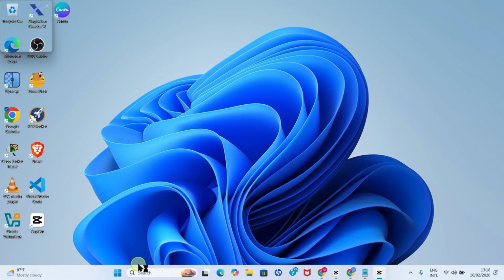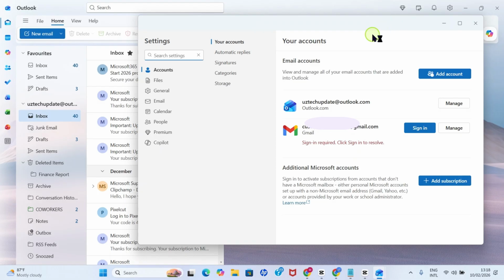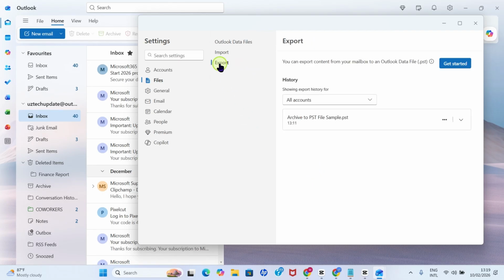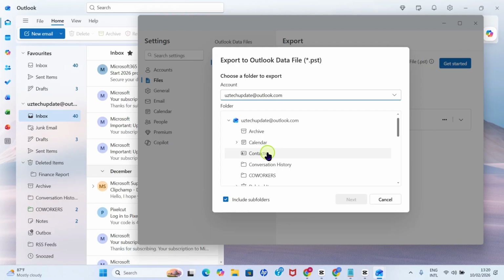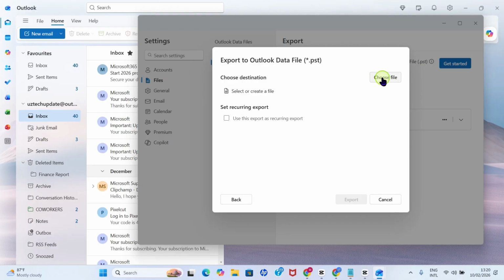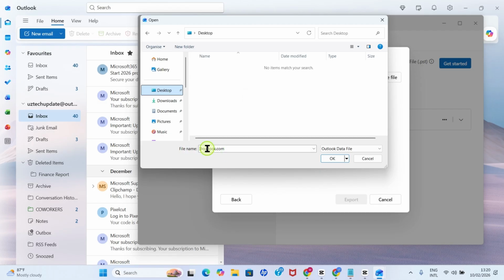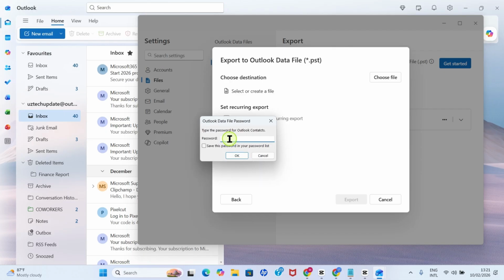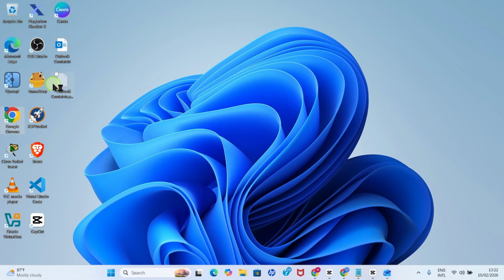How to Create PST File in Microsoft Outlook | How to Create a PST File in Outlook 365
In this Outlook video tutorial, you will learn how to create PST file in Microsoft Outlook. If there is an important folder in your Outlook email that you want to download locally into your PC, this guide is a fix to that. It walks you through on how to create a PST file in Outlook 365. Many Outlook users do not know that this is possible. Learn from this updated Outlook tips and tricks.